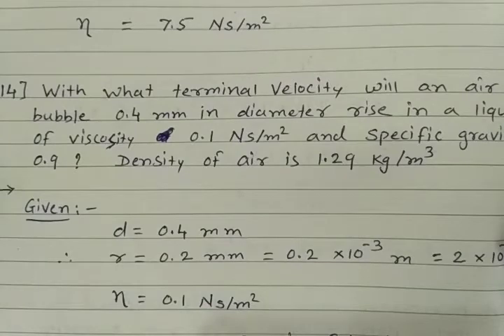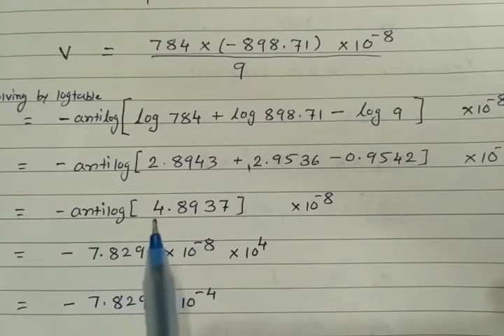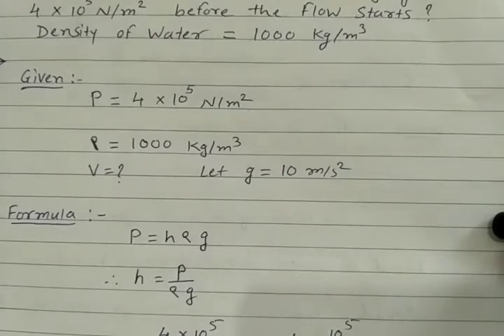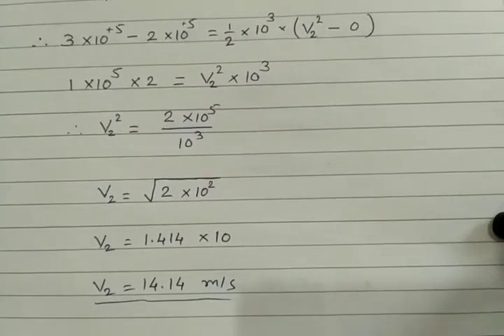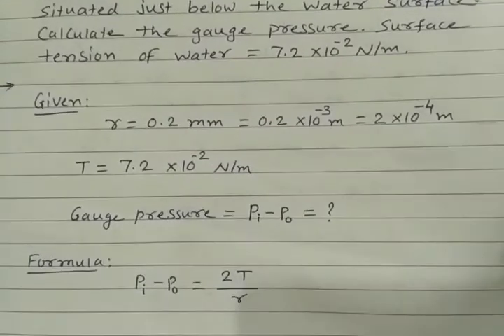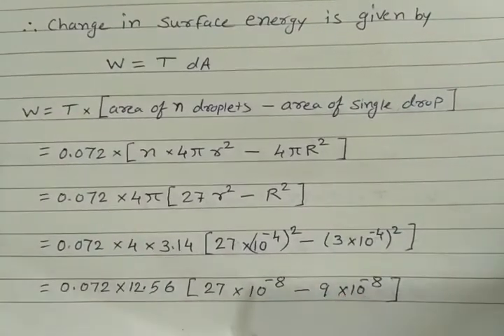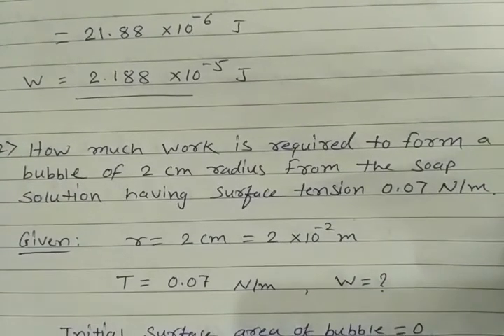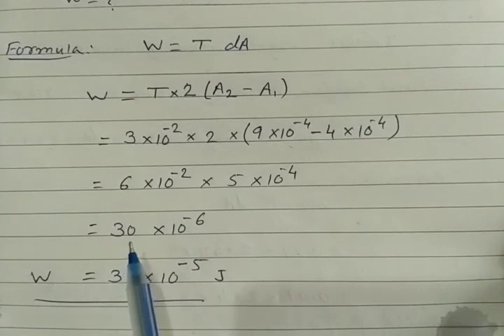Mechanical properties of fluids _Numericals_2